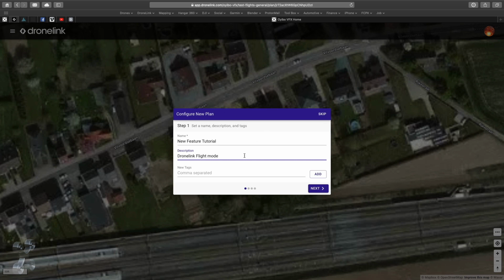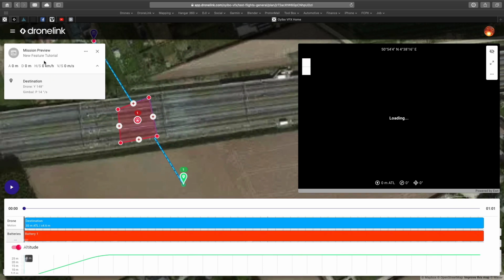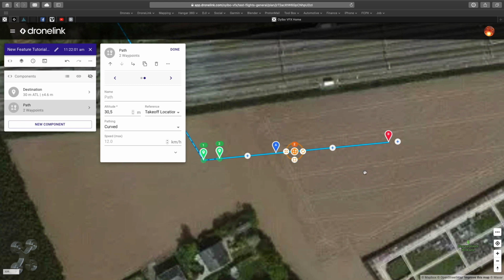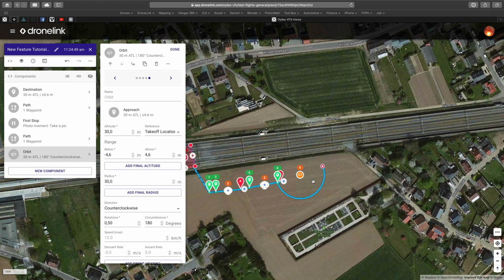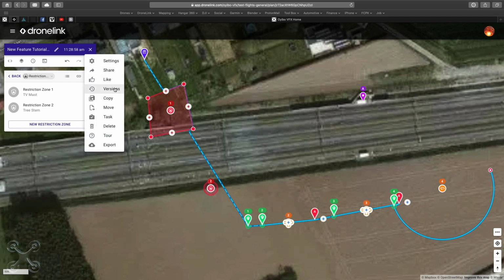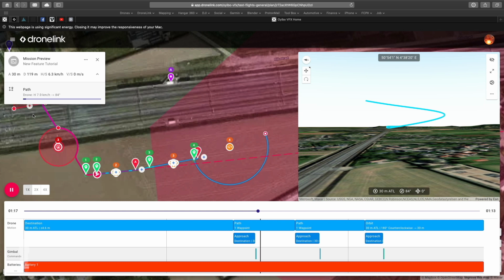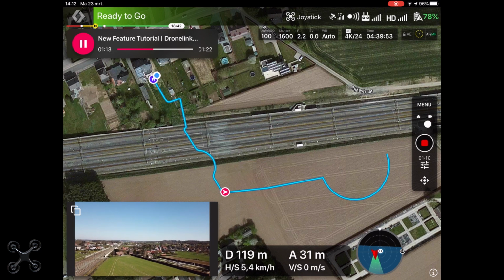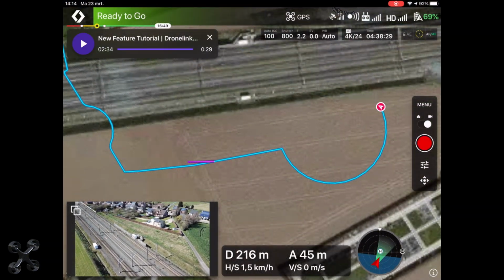Dronelink Major updates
In this video, we will explain and demonstrate the new Dronelink updates.
These updates include
1) restriction zones
2) POI in orbit
3) Different radius in orbit
4) Pause functions and more